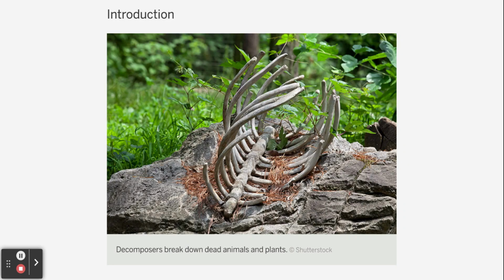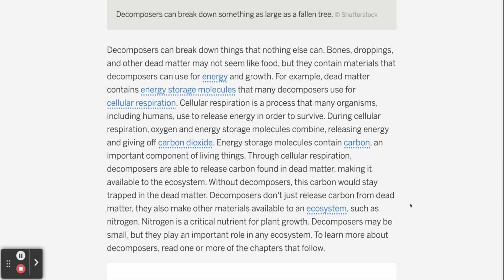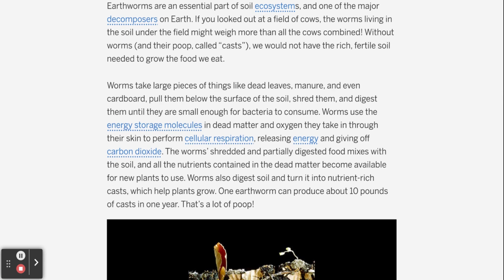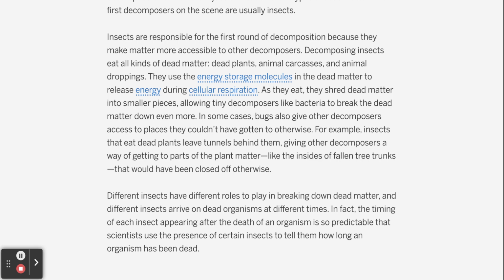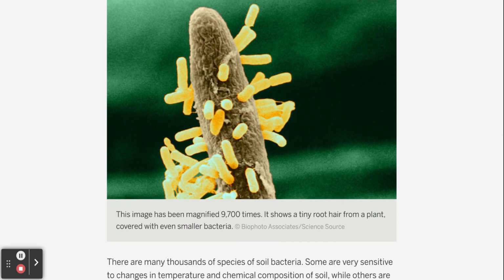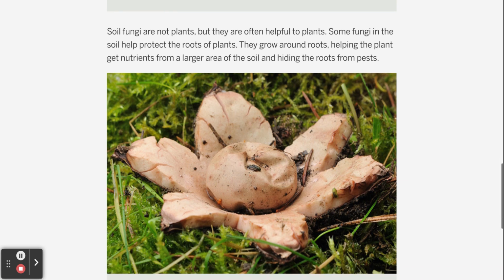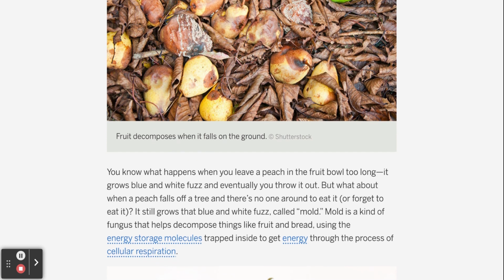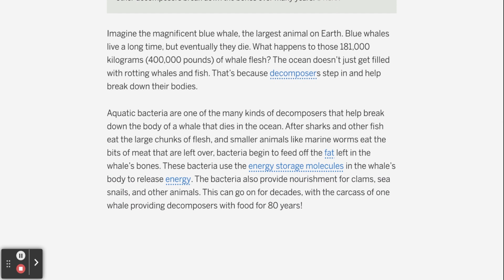A Feast for Decomposers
amplify 7th grade science